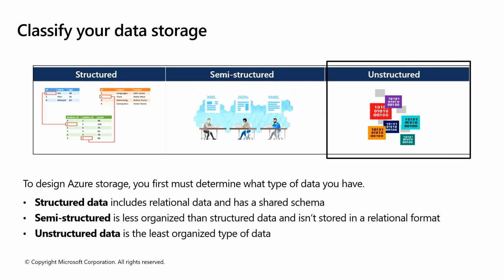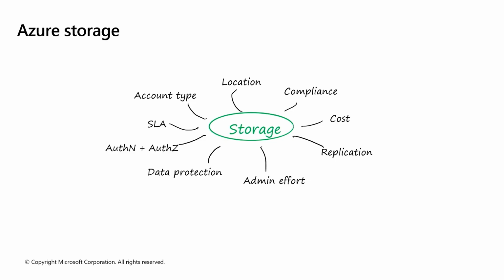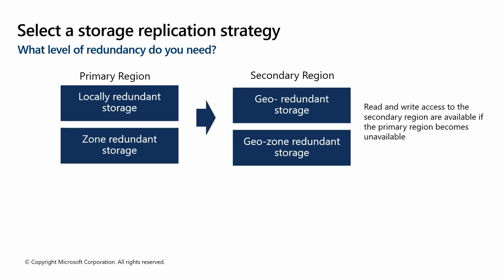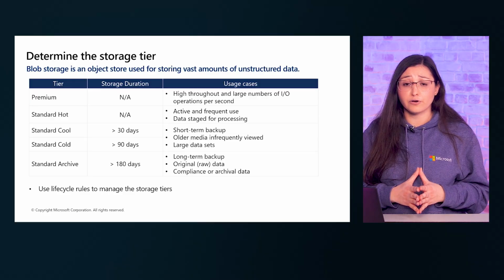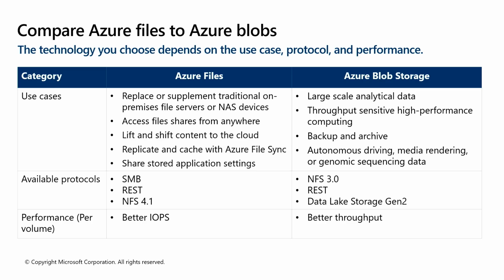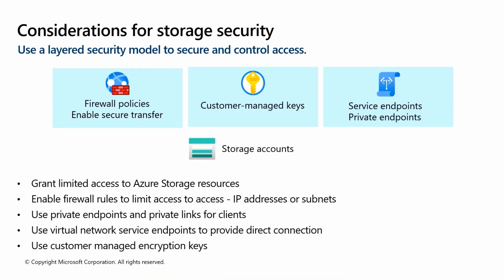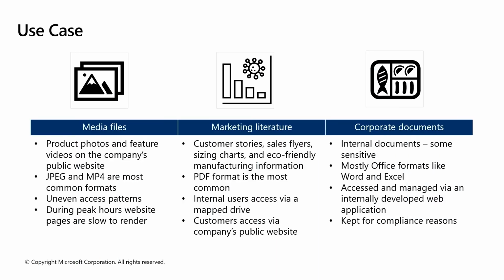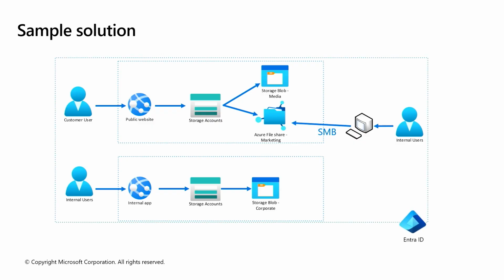Design a non-relational data storage solution | AZ-305 | Episode 5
Data storage describes how different data is stored and managed in your organization. The type of data storage that you implement is based on the structure of your data and how your data is accessed.

Some data is highly organized, such as machine configurations and customer invoices. Other data is less structured, like fax images and engineering white papers. Some data is accessible only to specific users, such as system administrators or file owners, while other data may be accessed by all users, including internal employees and external partners.

Chapters
00:00 Video start
00:07 Introduction
00:55 Design for data storage
01:48 Design for Azure storage accounts
05:49 Design for data redundancy
09:09 Design for Azure blob storage
12:44 Design for Azure files
14:56 Design an Azure disk solutions
16:28 Design for storage security
17:31 Use Case and Review​